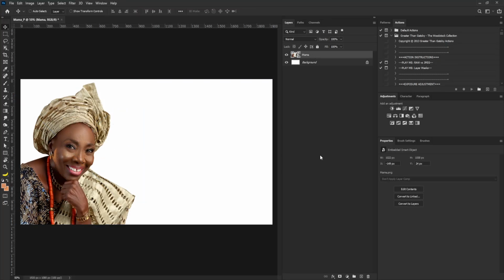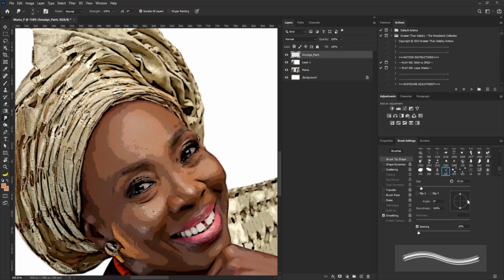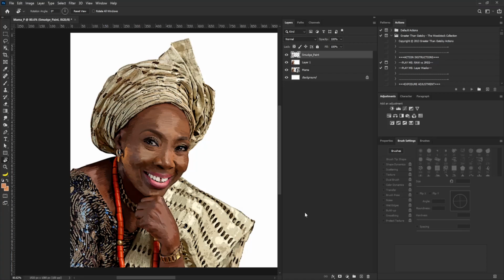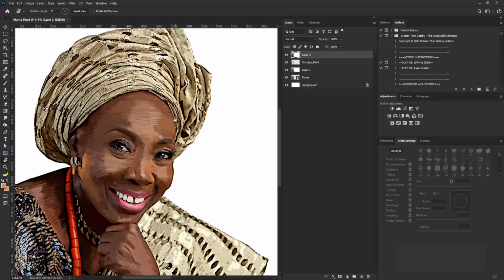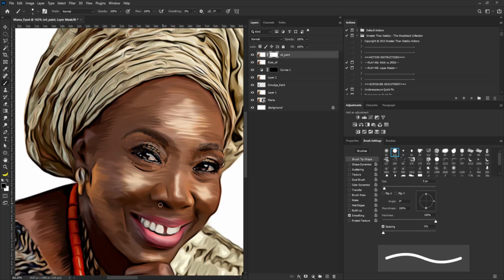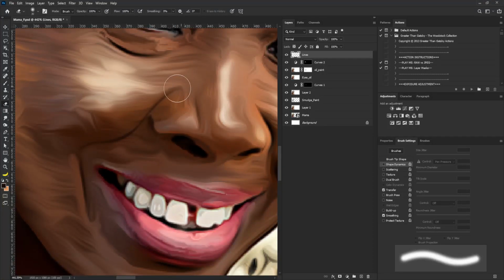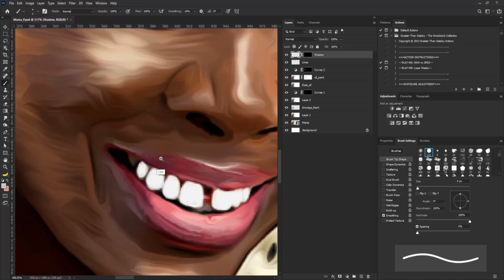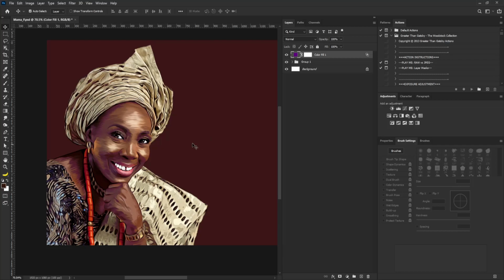Photoshop: Unique Oil Paint Tutorial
In this tutorial you will learn how to make oil paint tutorial, this is tutorial is good for making sport poster, festival poster, album art etc.